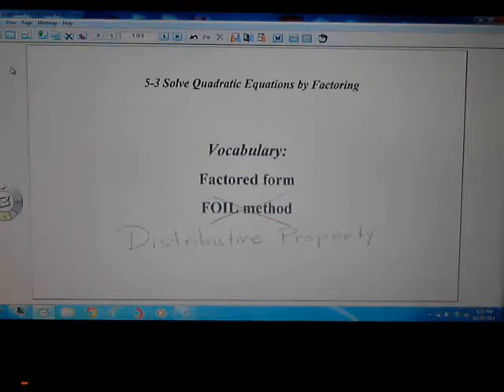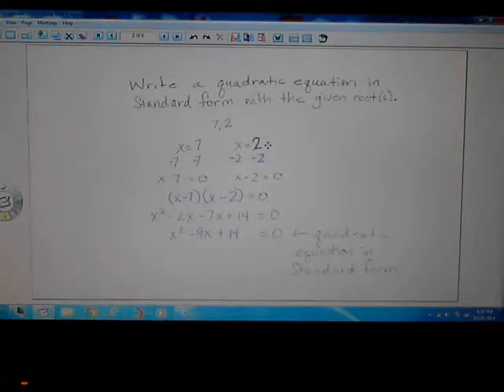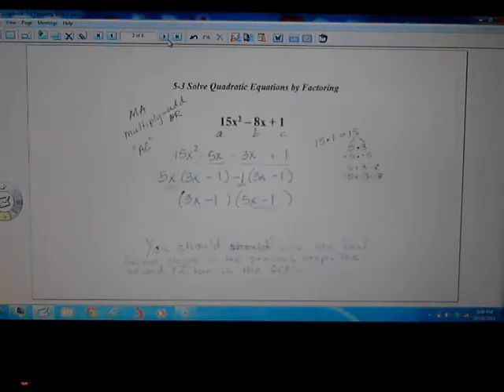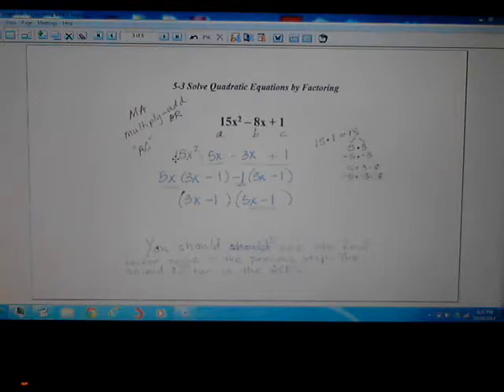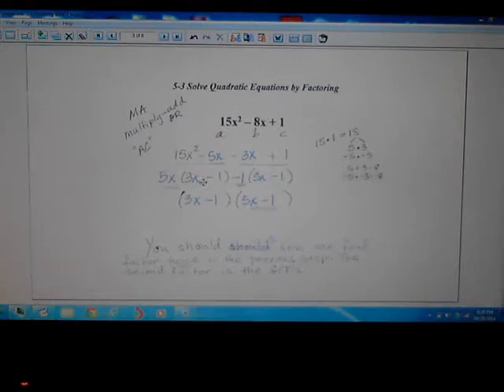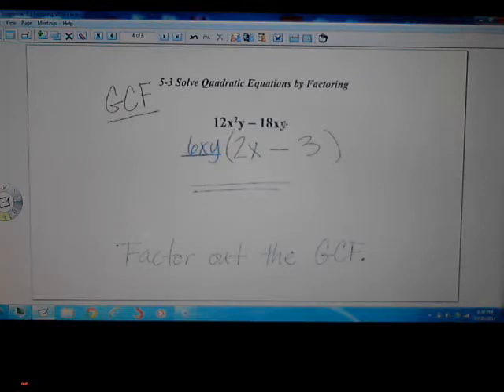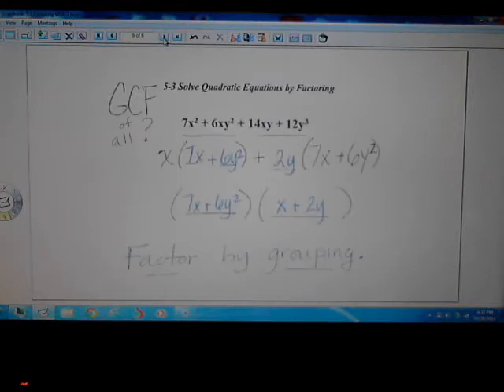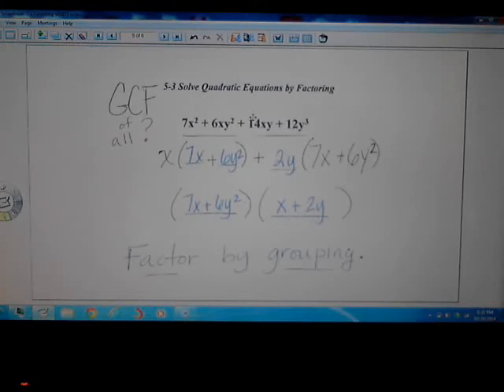5.3 Factoring Quadratic Equations and expressions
Factor quadratic trinomials, GCF, difference of squares, and factor by grouping